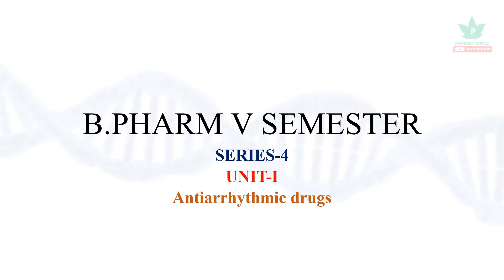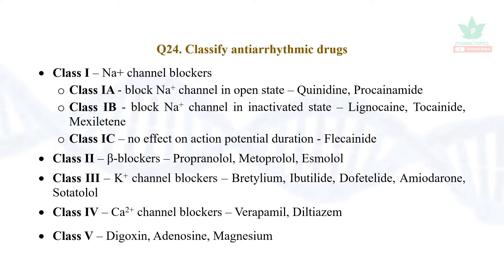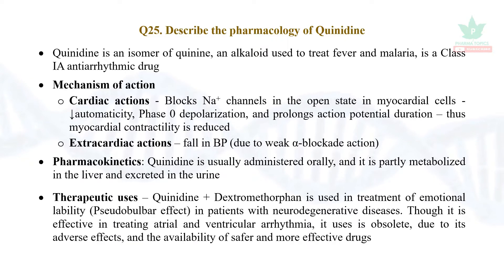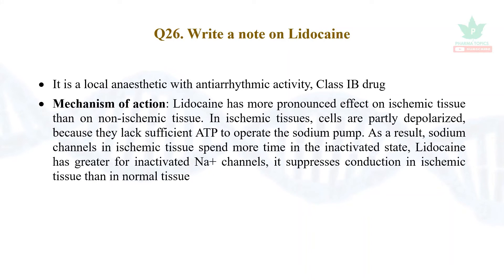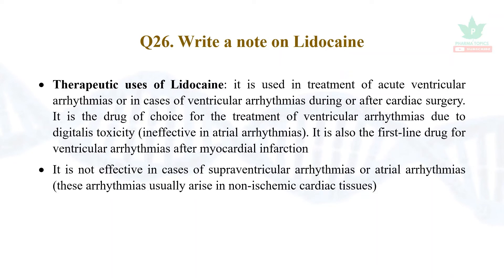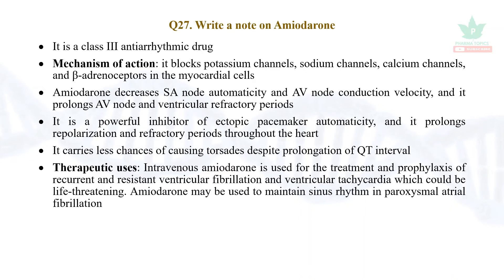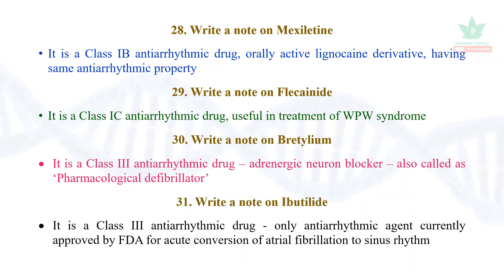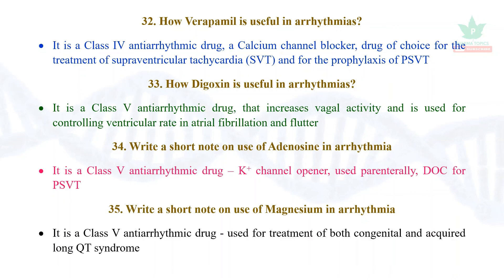BPHARM-5-V-SEMESTER-SERIES-4-ANTIARRHYTHMIC DRUGS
Antiarrhythmic# GPAT# Cardiac# heart# myocardial# torsades# atrial# flutter# fibrillation# ventricular# arrhythmia# ECG# QTinterval#
Classification of antiarrhythmic drugs, their mechanism of action, therapeutic uses, drug interactions, and adverse effects.
The channel aims in giving clear explanation in an easy manner to pharmacy fraternity and other allied health science students. The audio lessons are made in a simple way where any range of student can take the contents in a quick span of time. The next main advantage of the channel is the contents are explained in very few minutes so that everyone can learn many things in a short time. The channel also helps the competitive exam preparing aspirants. Let us take pharmacy education a step ahead.